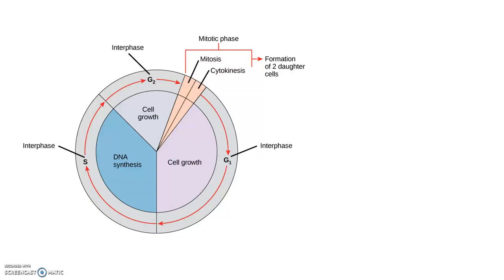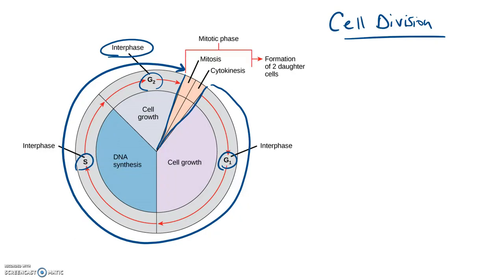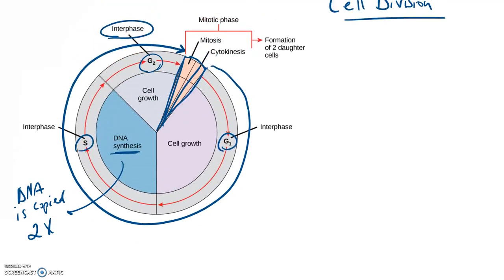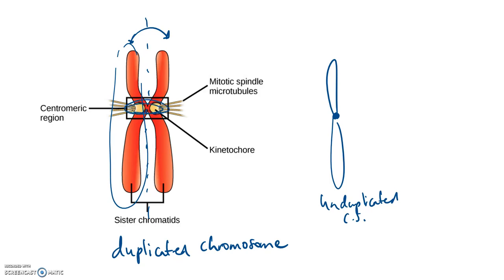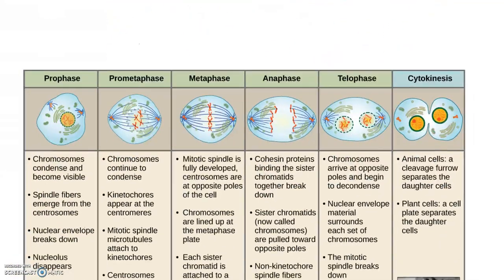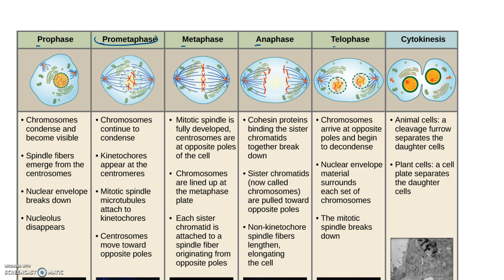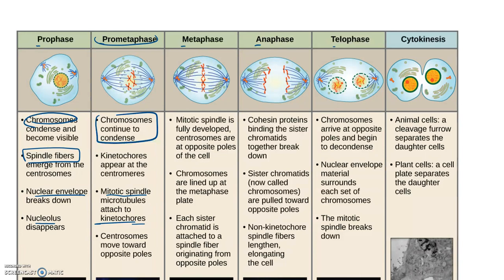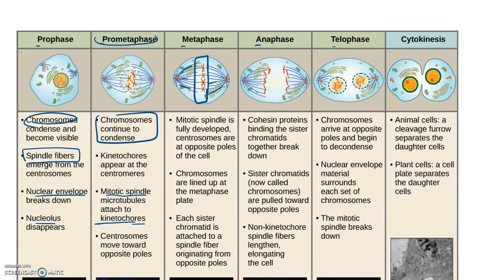Cell Cycle and Mitosis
Cell division is only a part of the cell cycle.  It includes Interphase and Mitosis.